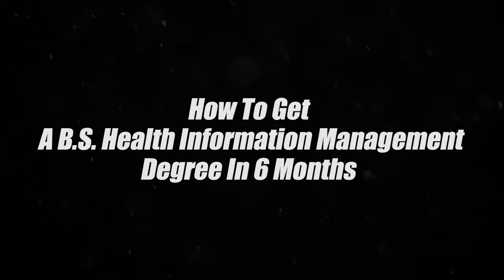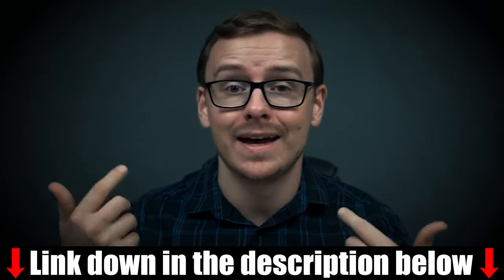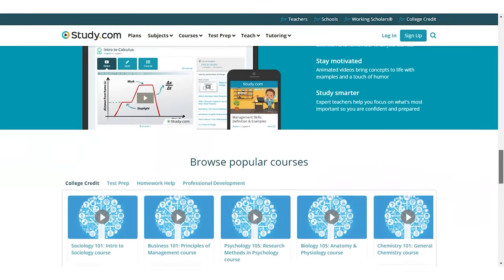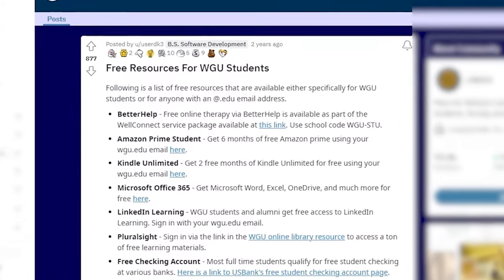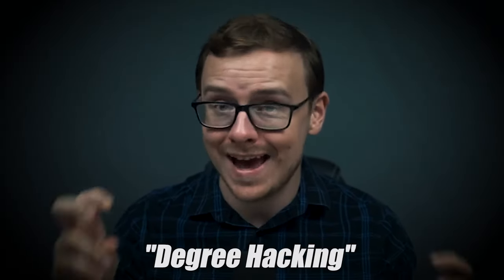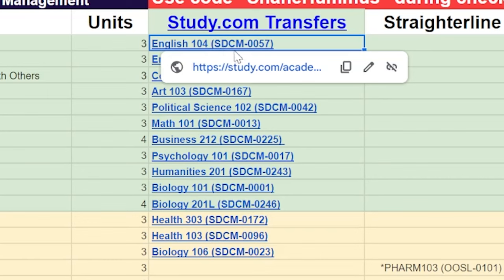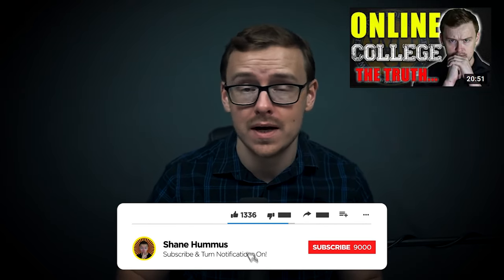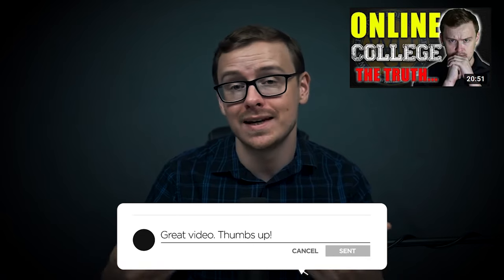WGU Health Information Management Degree Review: Bachelor Degree In 6 Months?